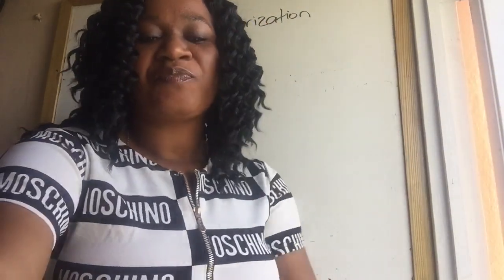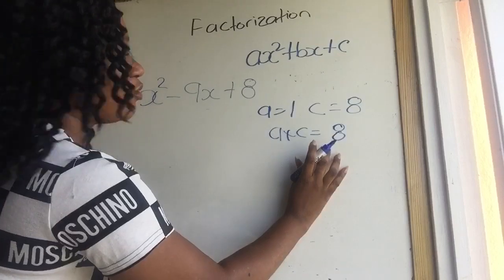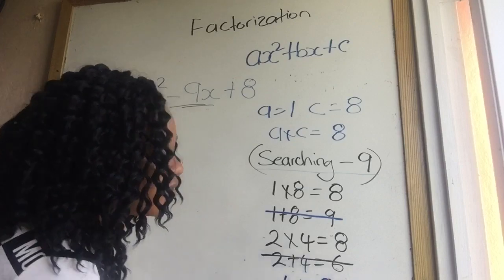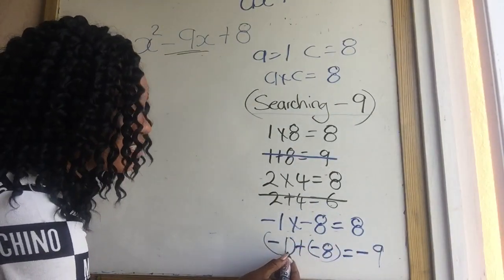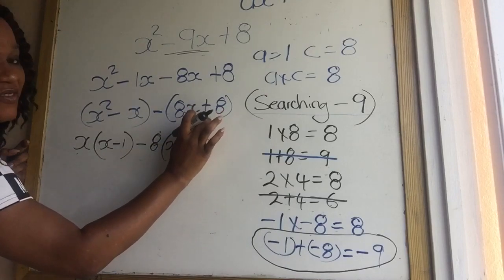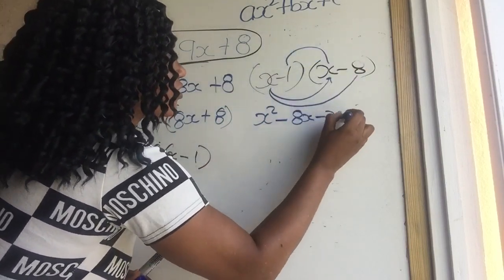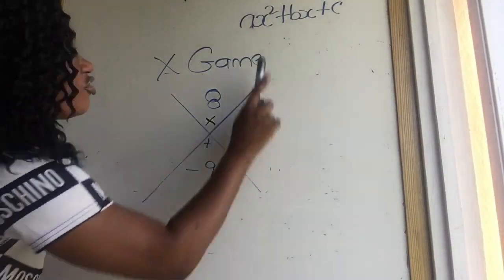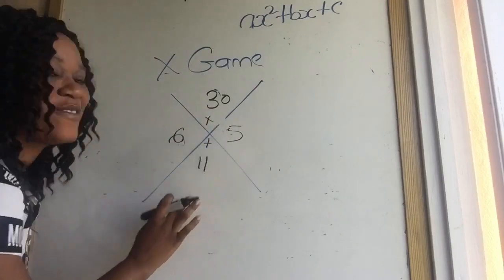How to Factorize Quadratic